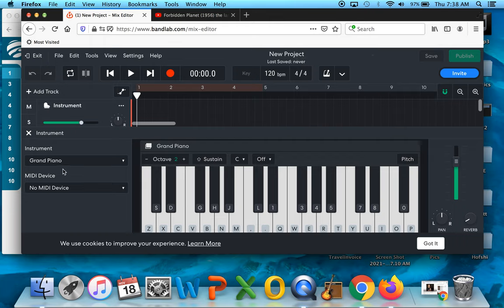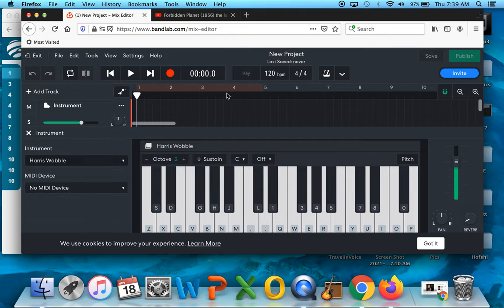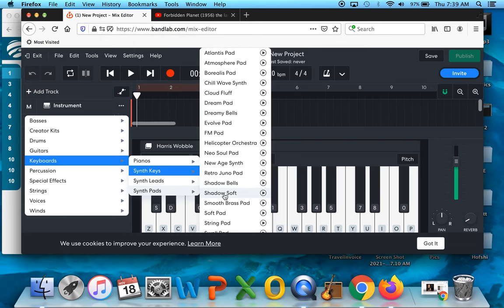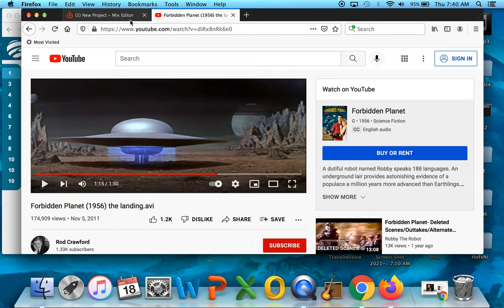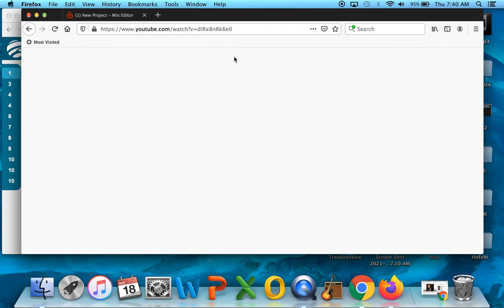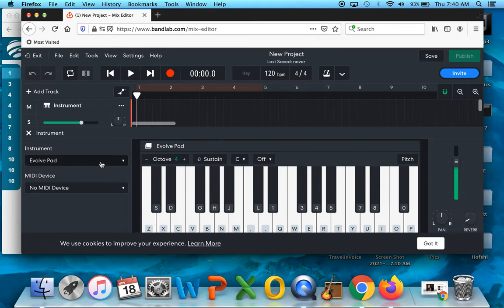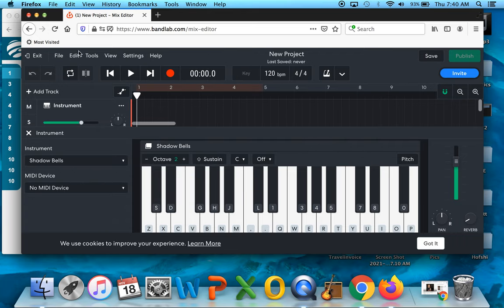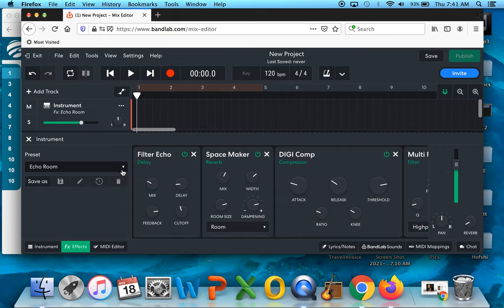Sci-Fi Project with Synthesizer